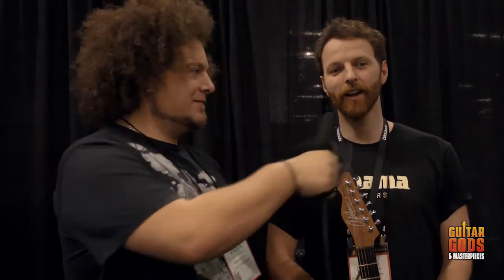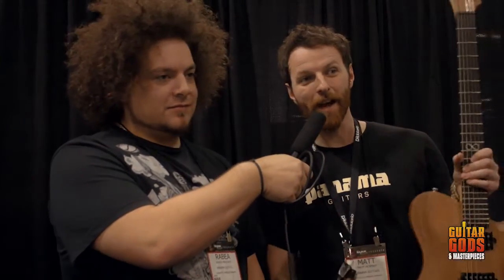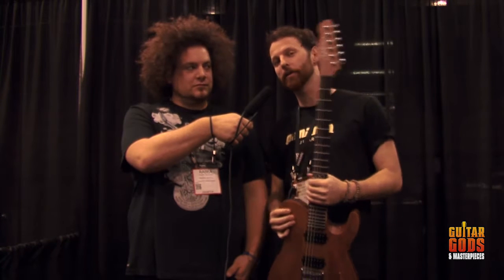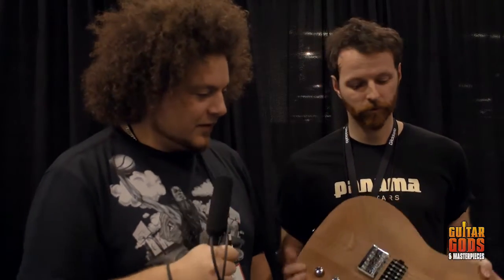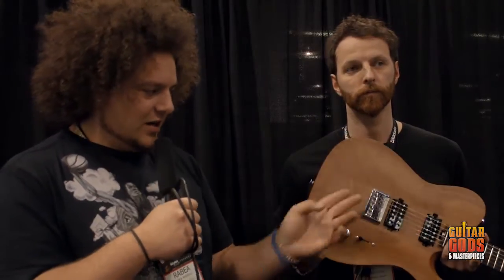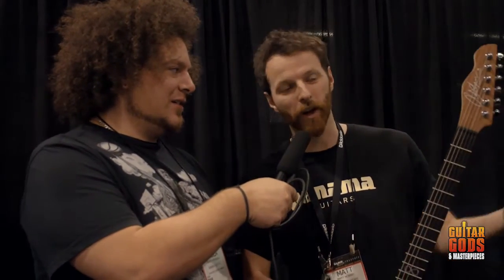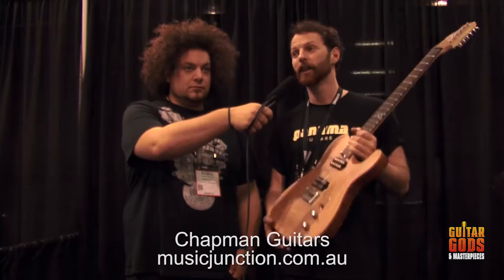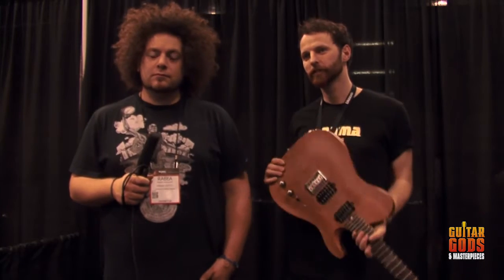Rebea Massaad and Matt Hornby speak about Chapman Guitars from Namm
Rebea Massaad and Matt Hornby speak about Chapman Guitars from Namm on  Guitar Gods and Masterpieces